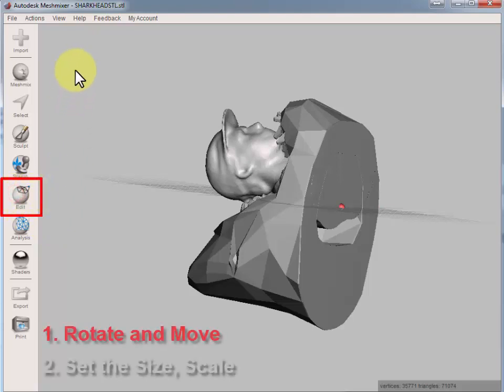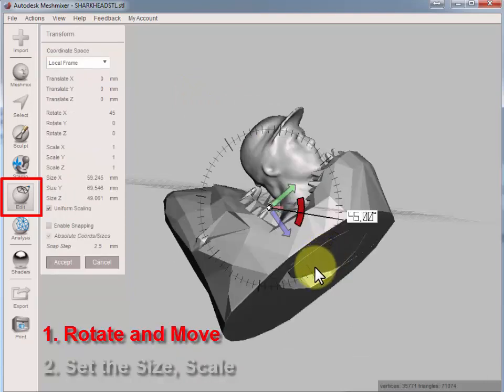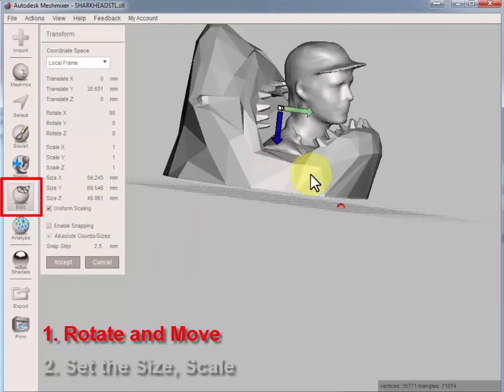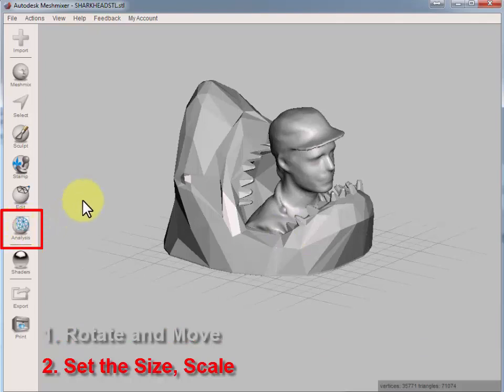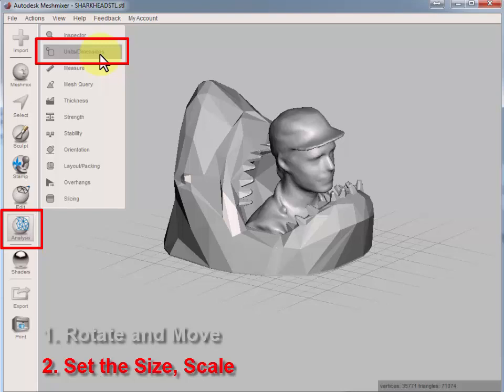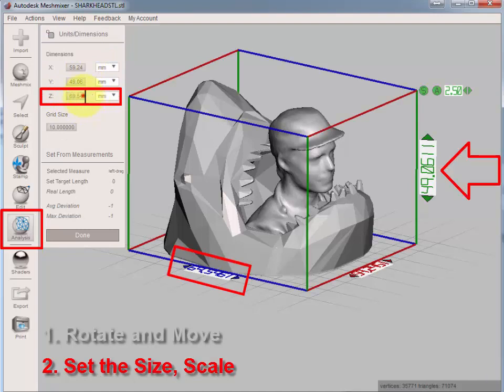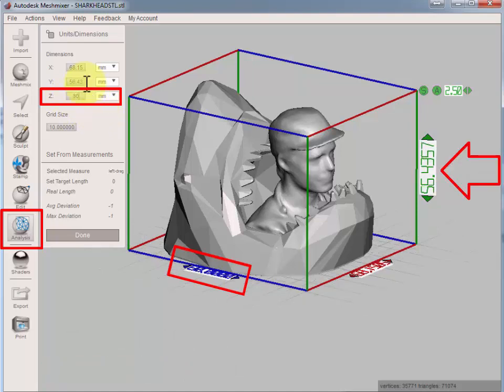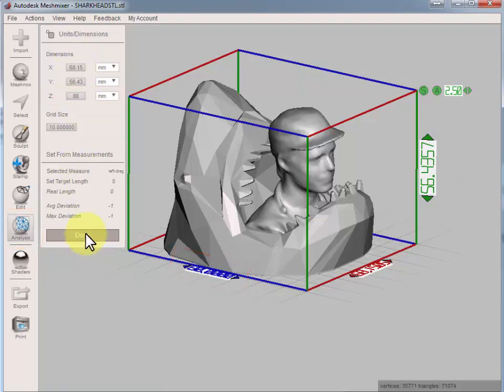Rotate and adjust Size before 3D-printing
Use Meshmixer for rotation and scaling your STL-file.
Choose an appropriate size for your Rapid Prototyping part.